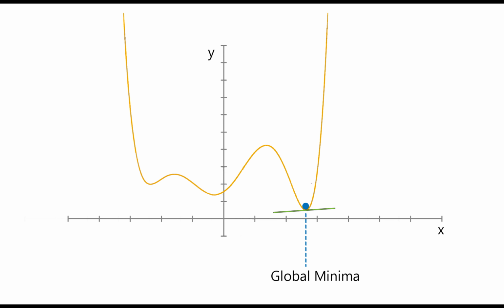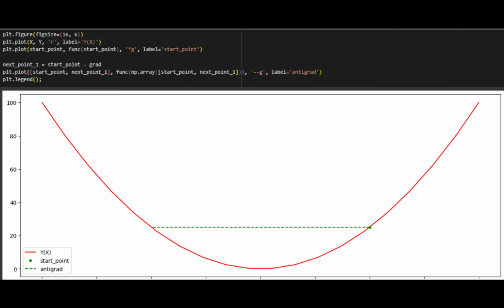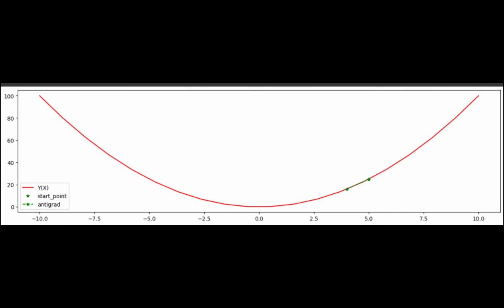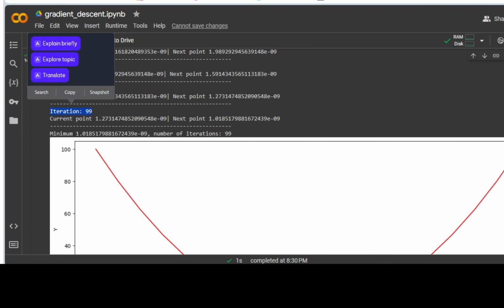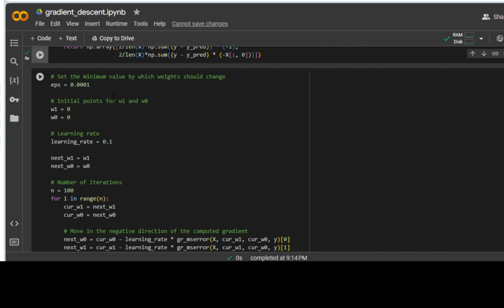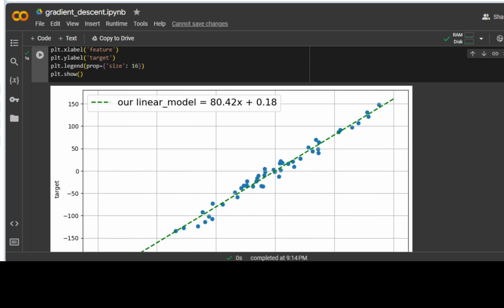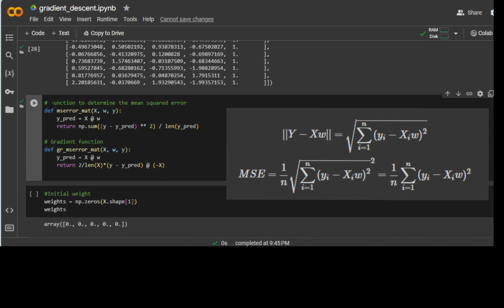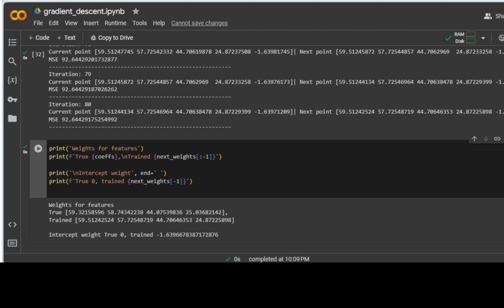Linear Regression with Gradient Descent: Your Path to Data Science Excellence! 📈🚀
🚀 Master Linear Regression with Gradient Descent – The Smart Way!
Ready to take your machine learning skills to the next level? In this video, we’ll break down how linear regression truly works — not just the formulas, but the logic behind it! 💡

📉 What’s Inside:
🔹 Understand the core idea of gradient descent and why it’s crucial
🔹 Learn how cost functions guide optimization
🔹 Visualize how parameters update step-by-step
🔹 See how models learn from data through iteration
🔹 Build and train your own regression model from scratch!

🌟 By the end of this session, you’ll not only know how to implement linear regression — you’ll grasp why it works, how it converges, and how to tune it like a pro.

🔥 Join the data science revolution — one line of code and one step of gradient descent at a time.

💬 Drop your questions in the comments, we love to help you grow!

0:00 start
0:11 definition
0:48 example
2:21 colab notebook
3:58 Task -1 for regression
5:04 Task -2 for regression